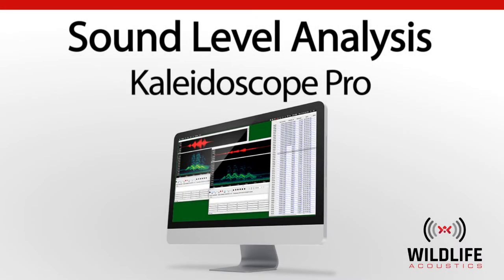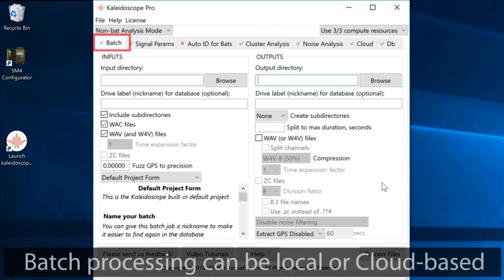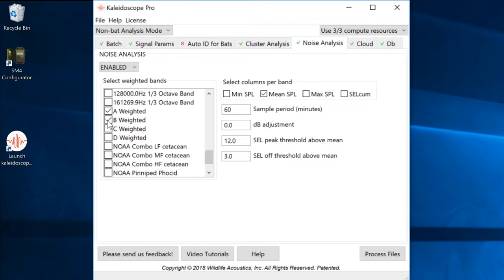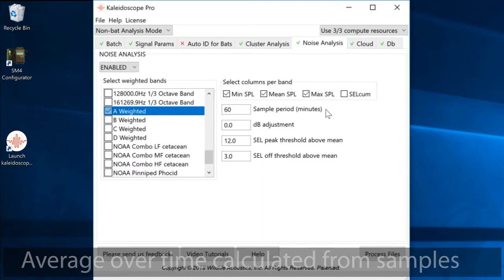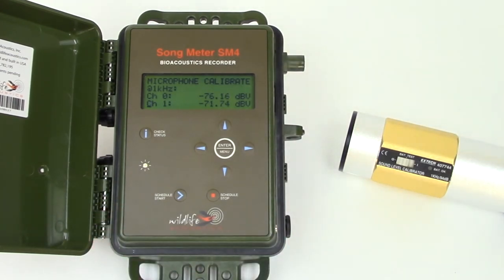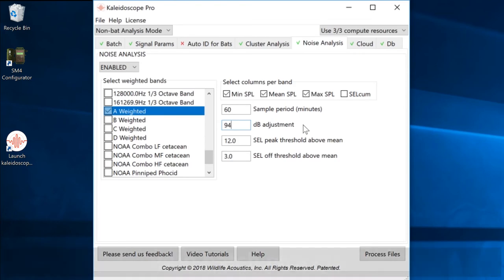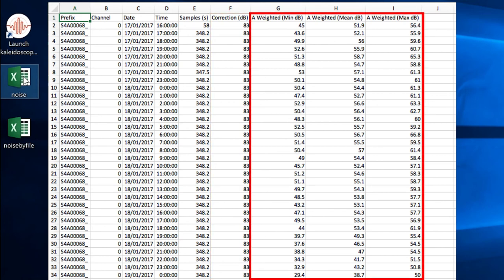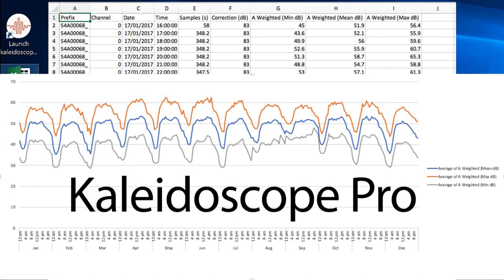Kaleidoscope Pro: Sound Level Analysis | Identify and Analyze Animal Sounds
Kaleidoscope Pro allows you to quickly sort, label, and identify bird songs, frog calls, and bat identifications from weeks, months, or even years of recordings.

Minimum, average, maximum, and cumulative sound pressure levels can be averaged over time to measure absolute and relative decibel levels. Kaleidoscope Pro provides a range of 1/3 octave band and weighted band measurement tools.  This video will describe how to use Kaleidoscope Pro for Sound Level Analysis.